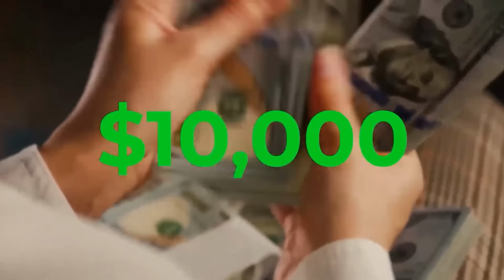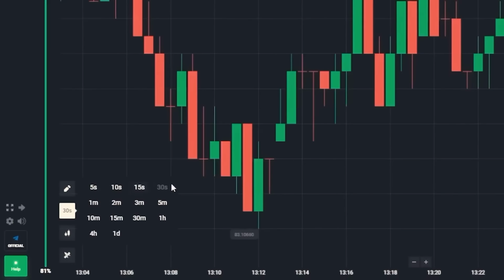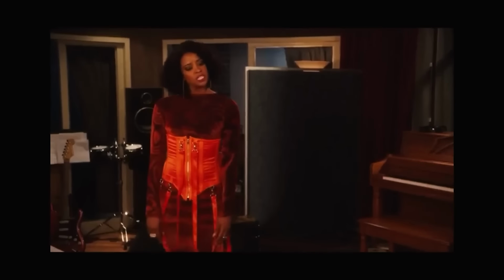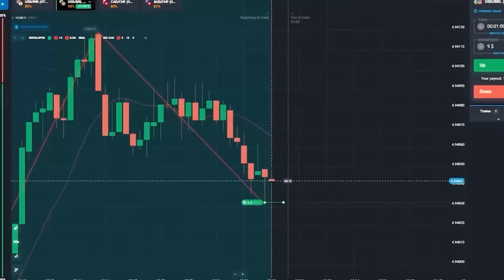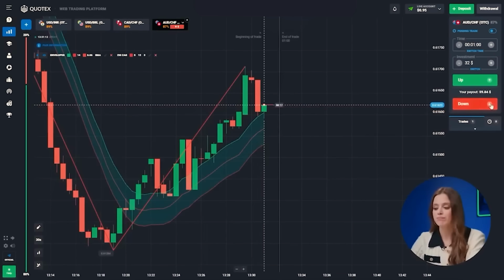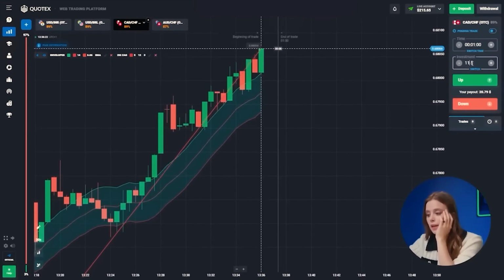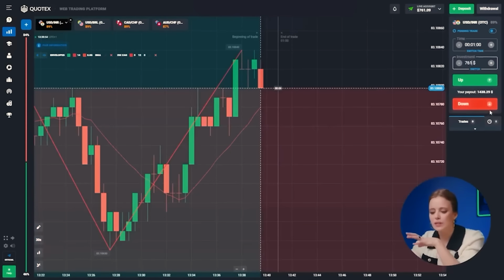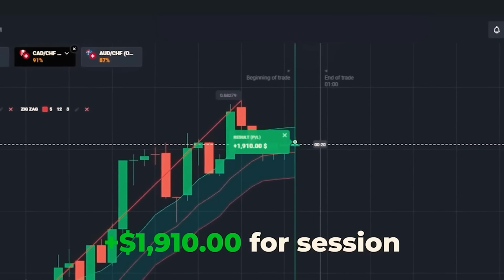TRADE QUOTEX | QUOTEX TRADING COURSE | I MADE $3,238 WITH SECRET STRATEGY | GUIDE FOR EVERYONE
TRADE QUOTEX | QUOTEX TRADING COURSE

⚡️If you want to change your life and start earning money join to my TELEGRAM CHANEL

Hi, everyone! I’m Agatha and you’re on my YouTube channel about trade quotex & quotex trading course! Here I’m talking about the most valuable and useful things about trade quotex & quotex trading course which I got through a big experience and mistakes. You have an opportunity to get it absolutely for FREE. Be sure, trade quotex & quotex trading course will change your life for the best. The advantage of trade quotex & quotex trading course is that absolutely anyone can do it anywhere.

But here's the twist: I've taken on a bold challenge. After each trade, I'm cranking up the room temperature by 3℃ using an air conditioner.

Will I sizzle or stay chill?

Watch the entire video to see how I spun $5 into an eye-popping $3,238 in a mere 15 minutes!

Top Strategies for Intraday trade quotex & quotex trading course | Gear up for some scorching crypto action!

Time-codes:

00:00 - Trading On Fire: Top-Secret Strategies for Huge Profits!
0:40 - Meet Agatha, the Trading Expert!
1:12 - Make Money Fast: Free Signals on My Telegram Channel!
1:30 - Trading Heat: $5 to $3,000 Challenge? I’m In!
2:03 - The Stage is Set: Time for the Hottest Trading Strategies!
3:37 - Let's Get this Trading Challenge Rolling!
4:42 - $17 trade
5:51 - $59 trade
7:10 - $215 trade
8:17 - $761 trade
8:26 - Boost Your Trading Skills: Watch Me Making $6,430 in 12 Min!
9:09 - $1,438 trade
10:17 - $3,238 trade
10:38 - Want Free Trading Tips? Join My Telegram Channel!
11:40 - See How I Turned $5 into $5,000 in 11 Minutes - My Awesome Trading Strategy!